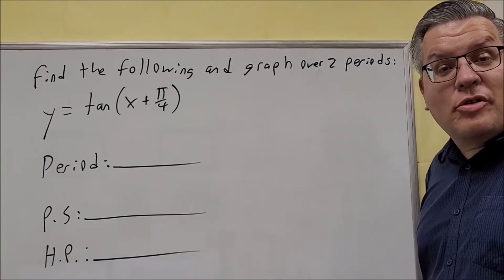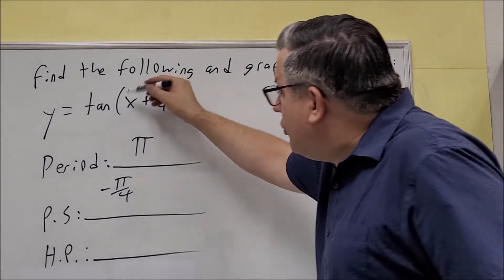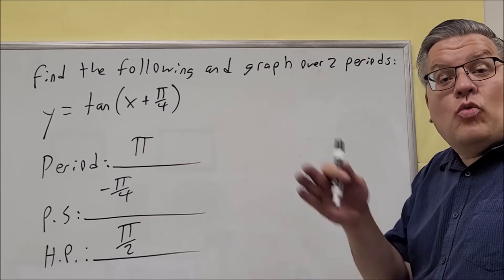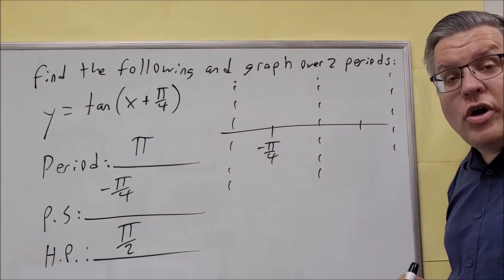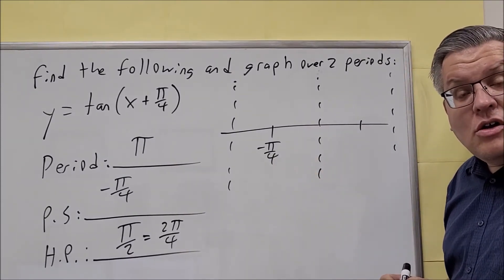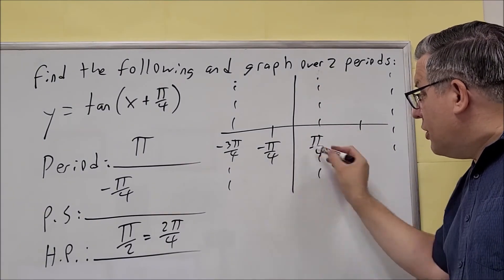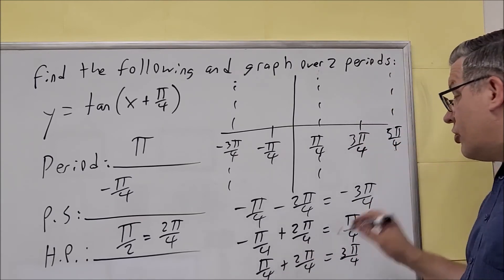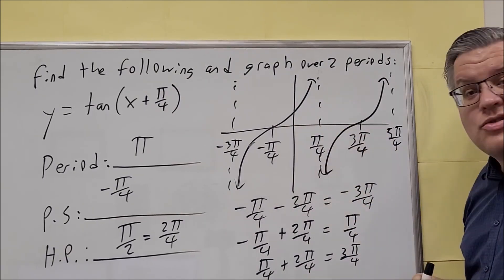How to Graph a Tangent Function: EX 1